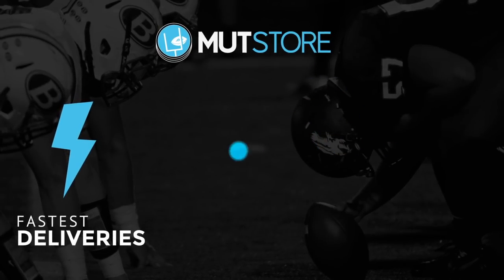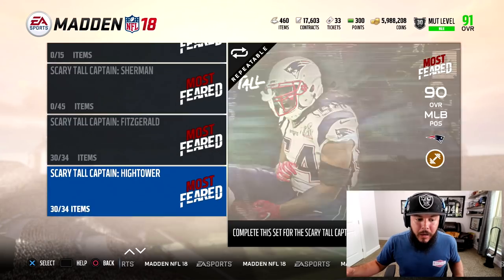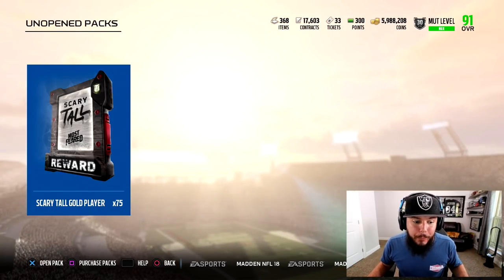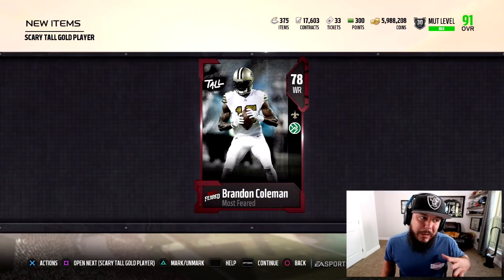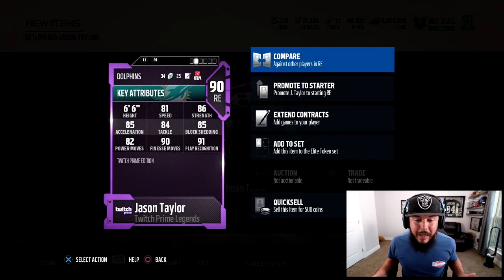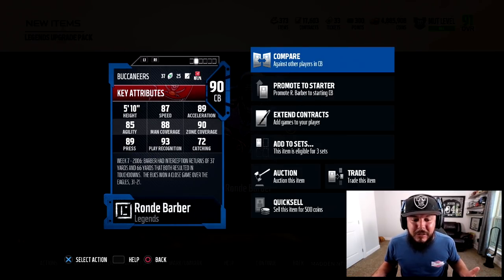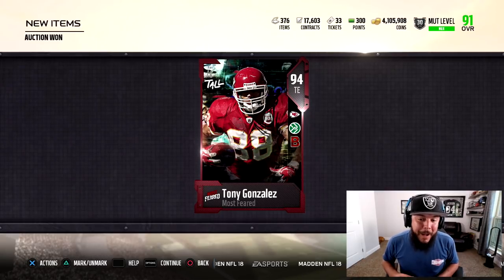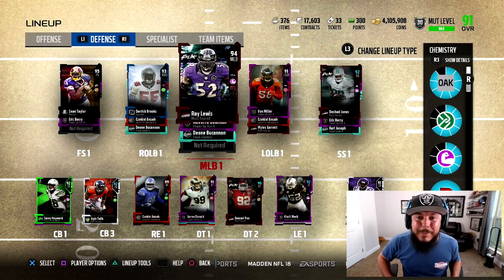MOST FEARED TONY GONZALES!! EXPENSIVE LEGEND PULLS OMG | MADDEN 18 PACK OPENING!!